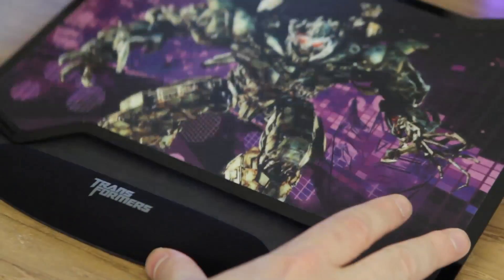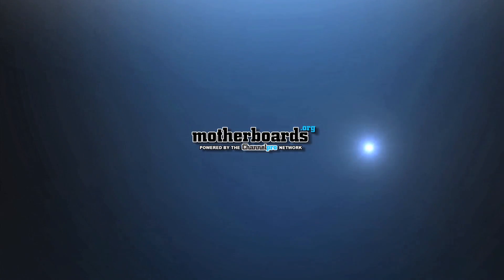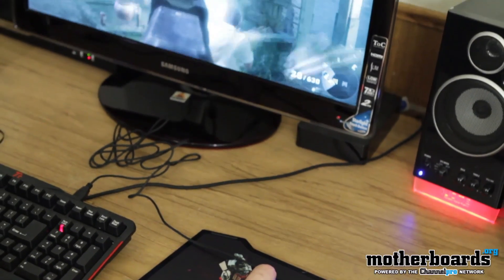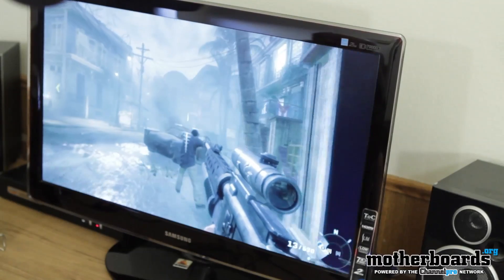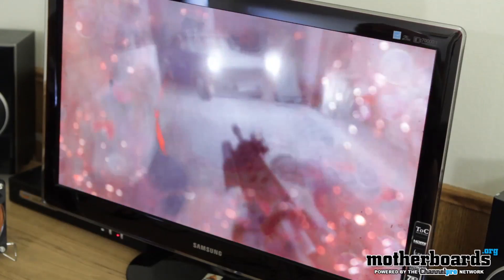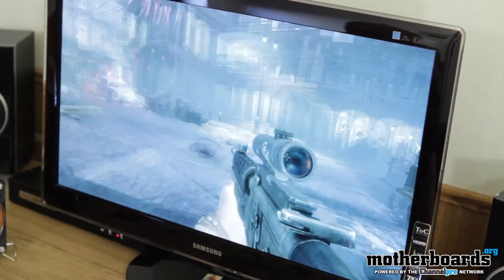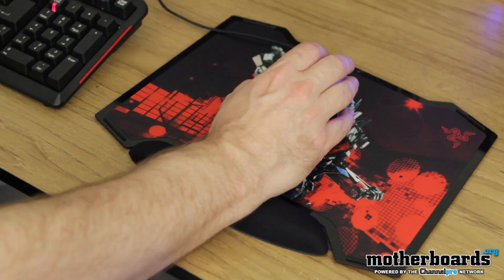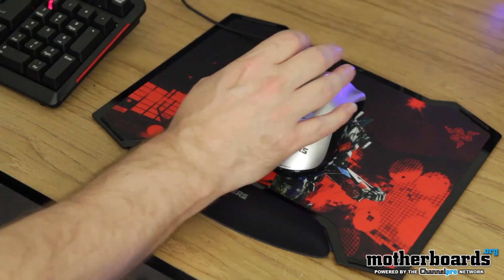Razer Vespula: Transformers 3 Dual-Sided Gaming Mouse Review & Demo